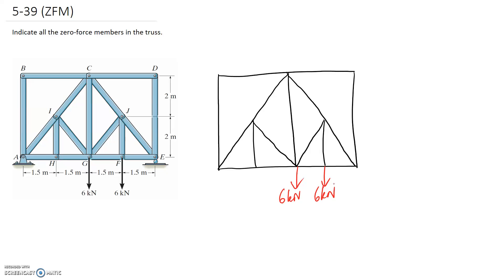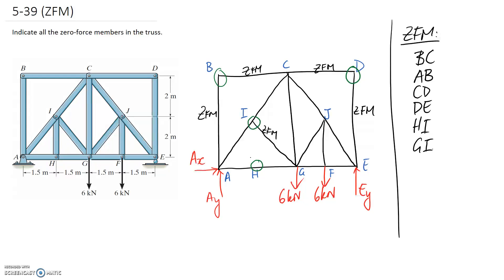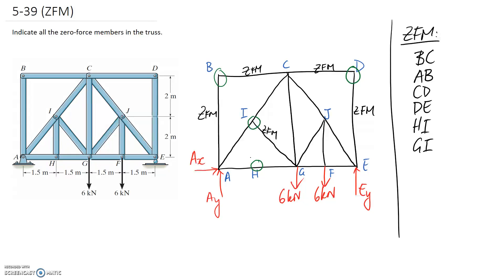(5-39) Identifying Zero Force Members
This video identifies the zero force members present in a truss using the visual inspection rules. A continuation of this question is available